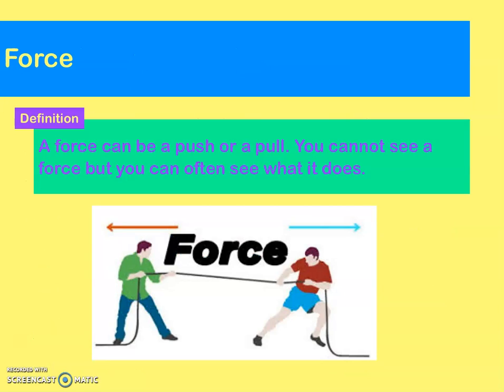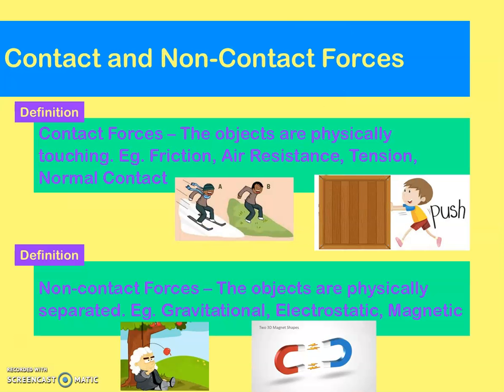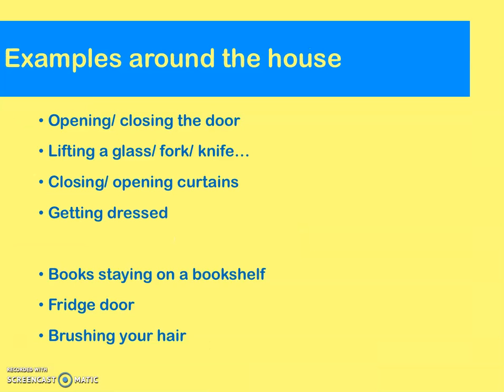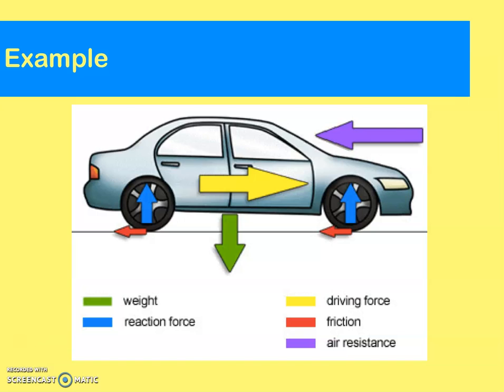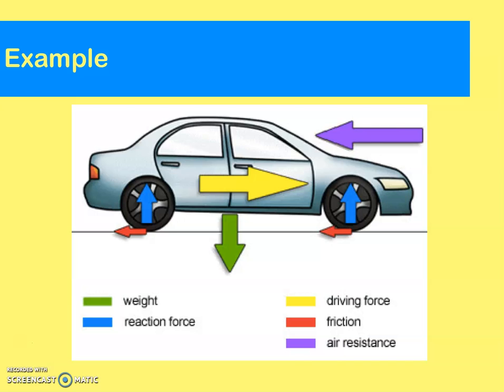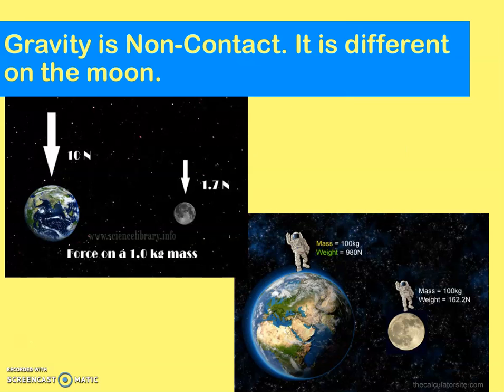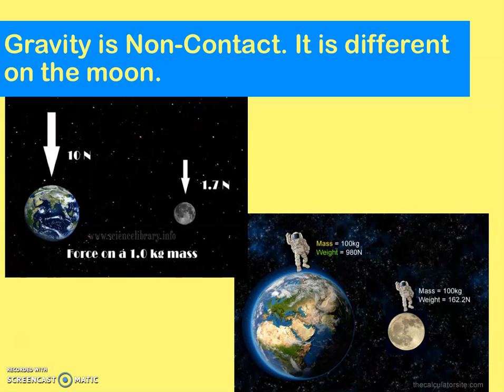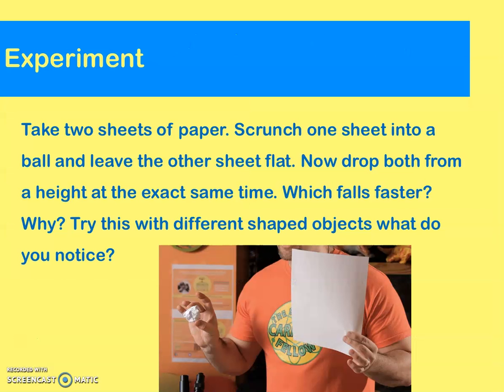Forces Lesson 2